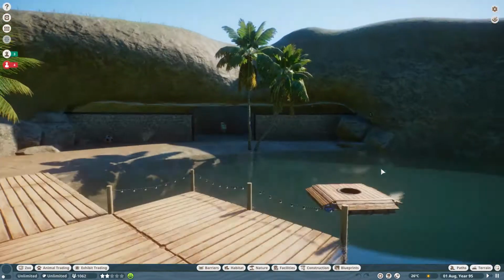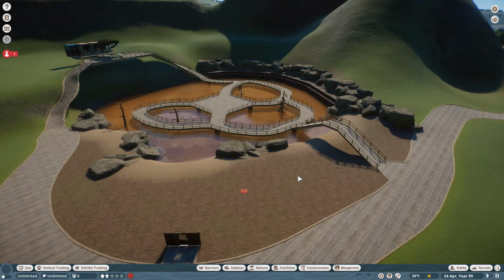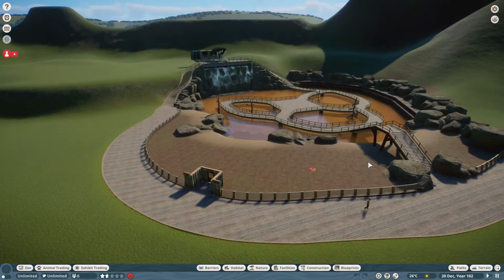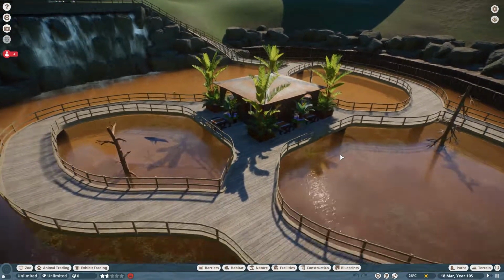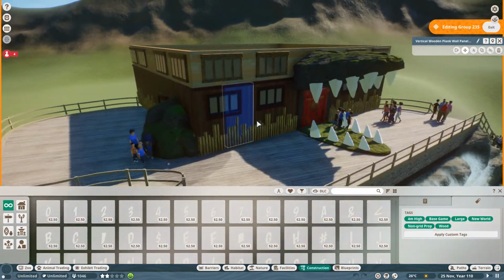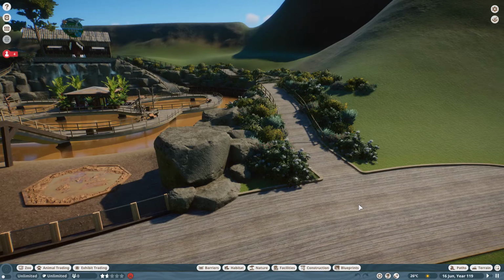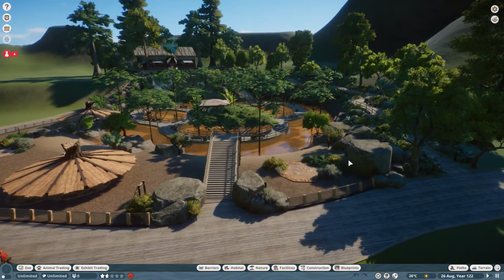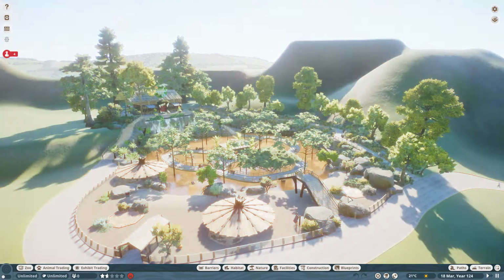Planet Zoo - Volcano Bay - Episode 5 - Saltwater Crocodiles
Today I build a large habitat for some crocs with a cafe too!